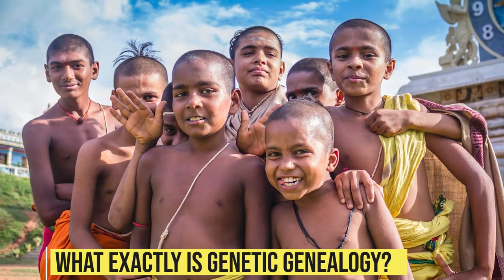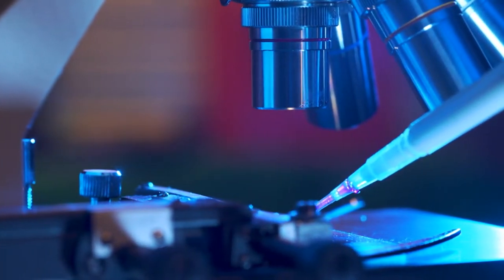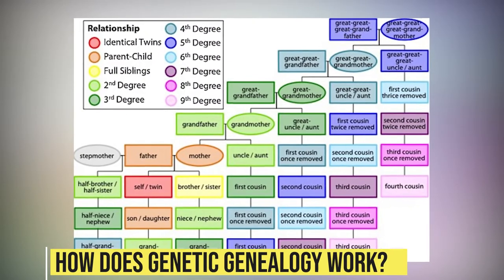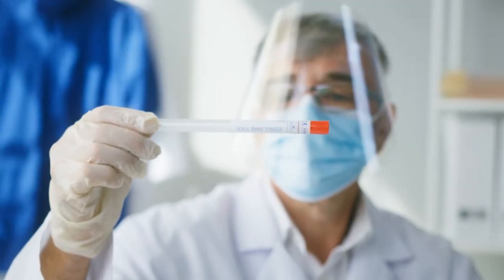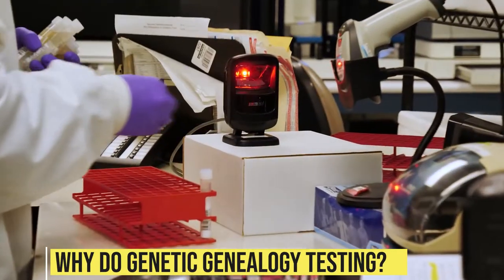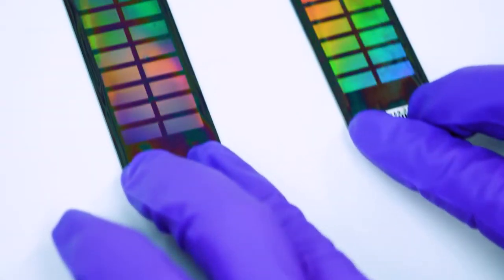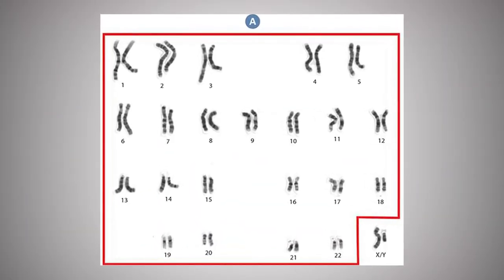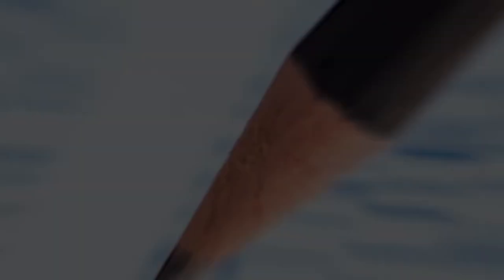What is Genetic Genealogy?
Genetic Genealogy (GG) is the combination of genetic analysis with traditional historical and genealogical research to study family history. For forensic investigations, it can be used to identify remains by tying the DNA to a family with a missing person or to point to the likely identity of a perpetrator. By comparing a DNA sample to a database of DNA from volunteer participants, it is possible to determine whether there are any relatives of the DNA sample in the database and how closely related they are (see Snapshot Kinship Inference for more details). This information can then be cross-referenced with other data sources used in traditional genealogical research, such as census records, vital records, obituaries and newspaper archives.

Welcome to Gizmo Planet. Join us on our journey through interesting videos on tech, gadgets, science and inventions. We promise to teach you something new every week!